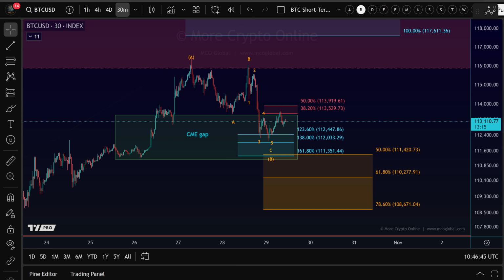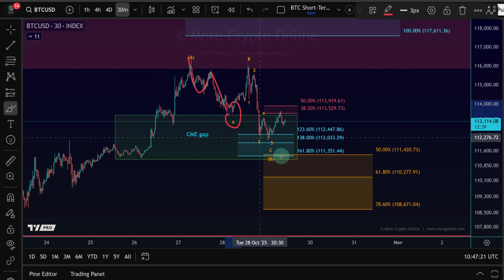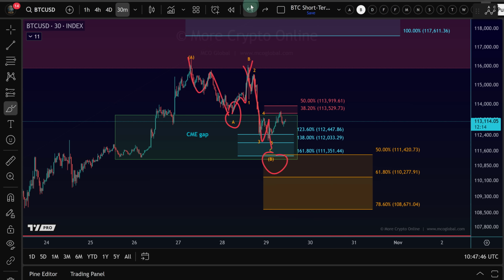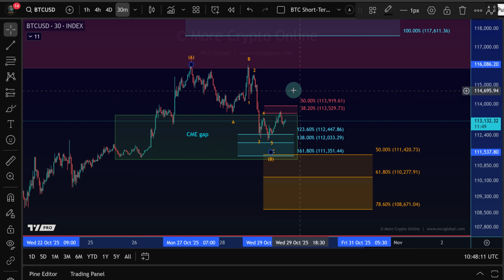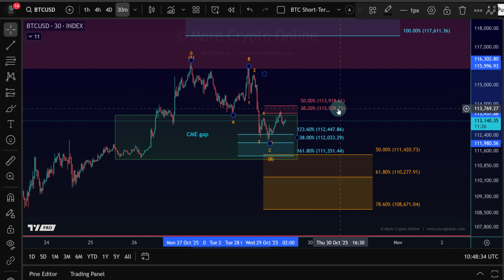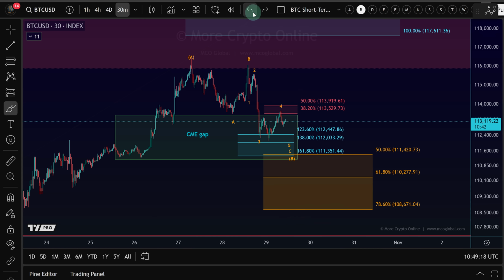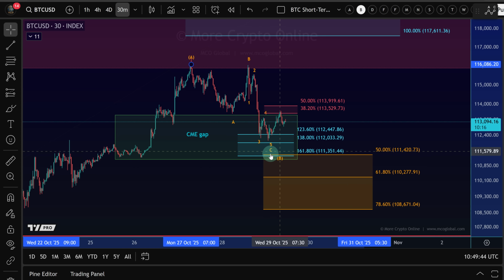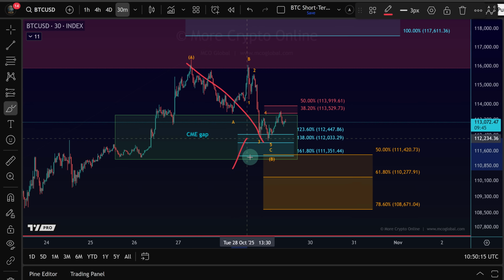This Support Level Must Hold for Bitcoin to Reach $130,000 +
This video provides a professional Elliott Wave and technical analysis of Bitcoin (BTC), focusing on market structure, key support and resistance zones, and both bullish and bearish possibilities. The goal is to give viewers a clear, educational overview of Bitcoin’s market setup.